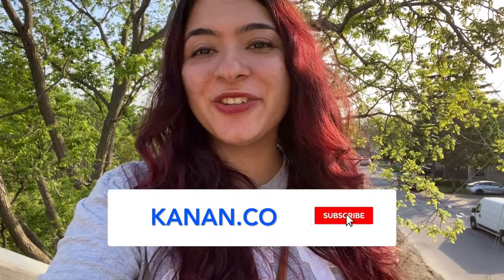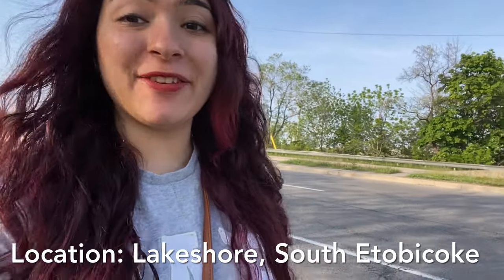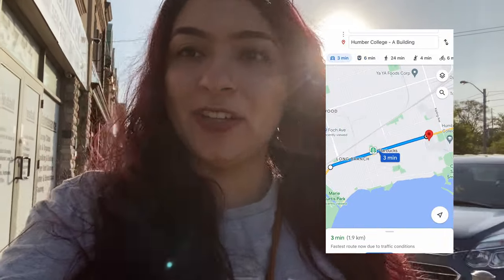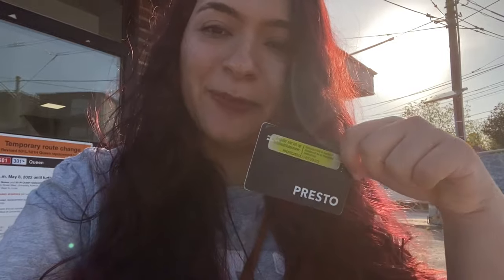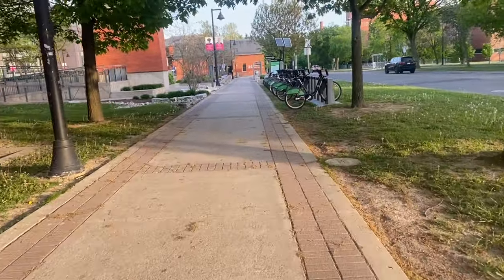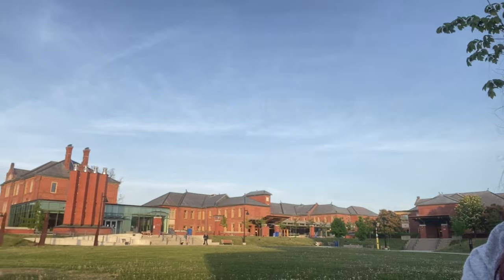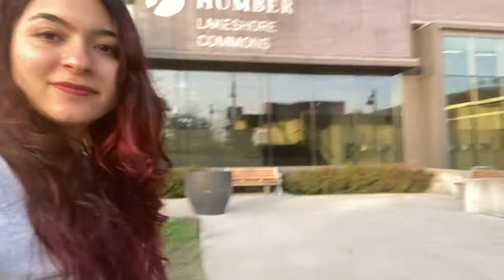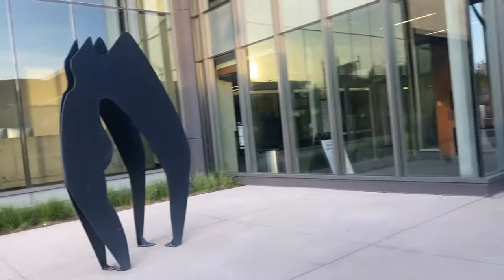Humber College Lakeshore Campus Tour - VLOG -2022 I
Welcome to Humber College's Lakeshore Campus.

Humber College tour with Kanan.co and Tania Hemdev. Let's take a walk through the campus. In this video we have covered a few points about Humber College:

How to use the Presto Card & how much does it cost?
1. Highly Reputed College
2. Time to Response
3. Strict Curriculum
4. Campuses of Humber
5. Highly reputed faculties
6. Tour to Cafeteria and the college
7. Nearby places around the Lakeshore Campus

For more information about Humber College, you can visit their website. They have covered almost everything

Kanan.co is a one-stop solution for your study abroad journey. If you are planning to study at Humber College or any other college in Canada, you can reach us out.

"We are your one-stop solution."